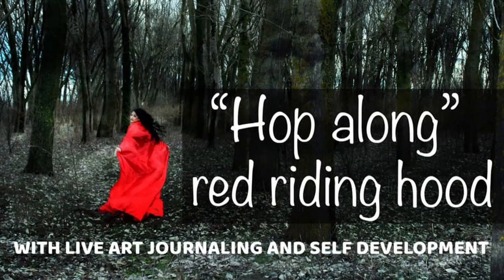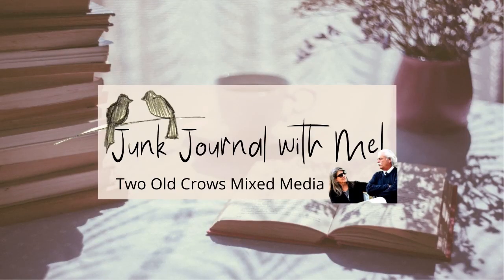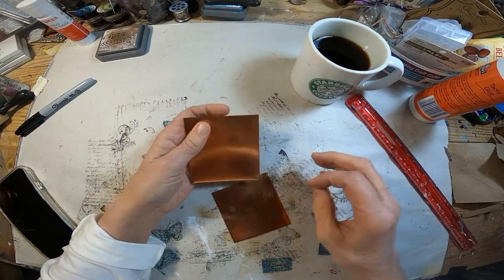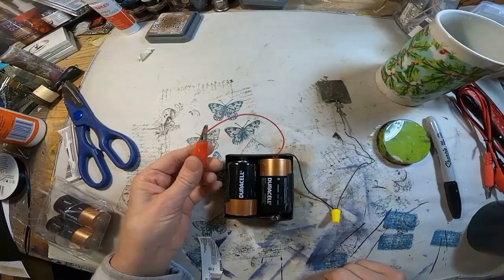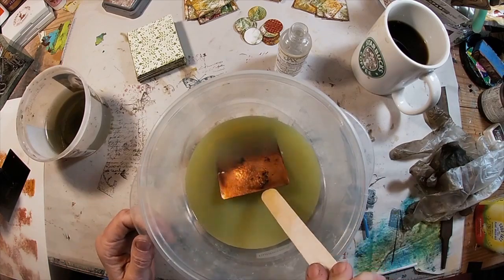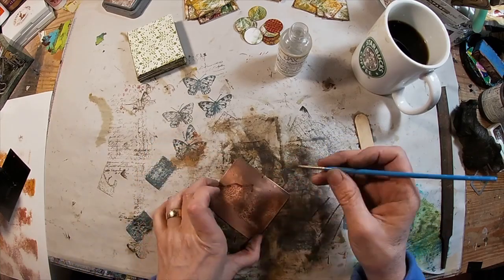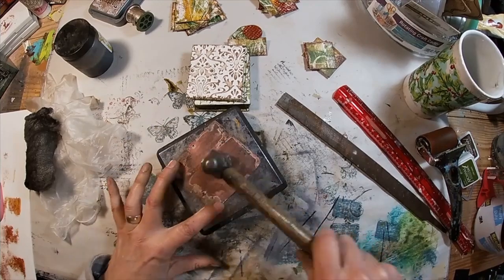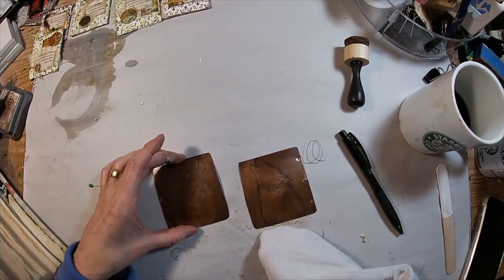Etched Copper Journal | Red Riding Hood Hop | Eco Dyed and Handmade Paper Journal with Copper Cover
Welcome to the red riding hood hop, on behalf of the Facebook group “live art journaling and self development”. Narrative is one of the most important ways that we connect to each other, and the year of 2021 is a year where connection has become so important.
Several YouTube artists have come together to celebrate the arrival of 5000 members to the Facebook community, and we encourage you to visit each video and show your encouragement to the artists by commenting and subscribing. We also invite you to become part of the supportive creative community that is live art journaling and self development

For now, head on over to the next video in this series, and we will see you soon:

Supplies I used: (search for these keywords to get multiple choices)

Battery Holder with two leads

Alligator Clips (attached to the battery holder)

Liver of Sulpher (you can also use a boiled egg! (The hot boiled egg method is perfect for creating a brownish patina on copper. Eggs are hard boiled and then crushed to pieces in a re-sealable plastic bag or container while they are still hot. The copper is then placed into the bag and sealed for minutes to hours, depending on the desired shade of brown patina.)

Optional
Microcrystalline Wax (I use  Renaissance Wax)
Jax Silver Blackener